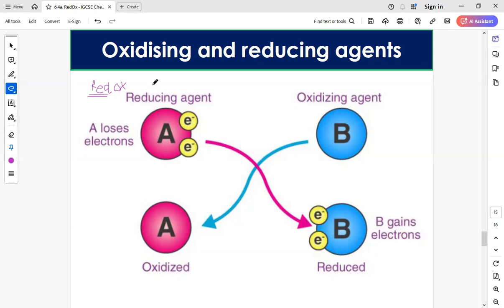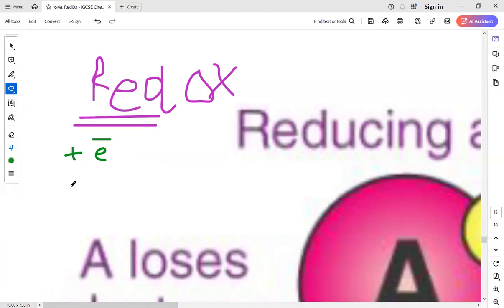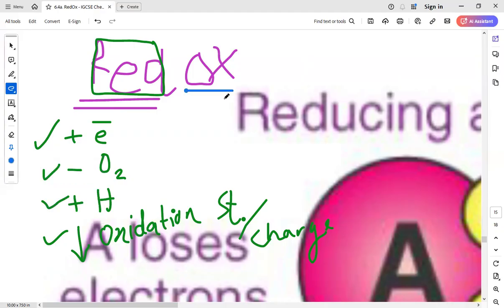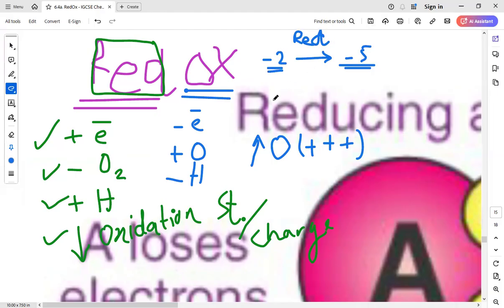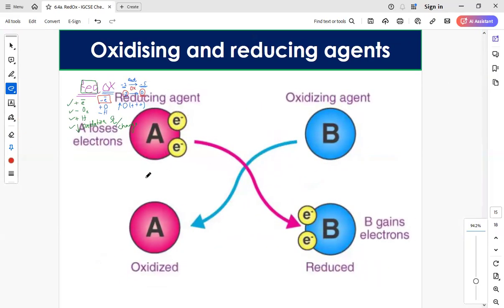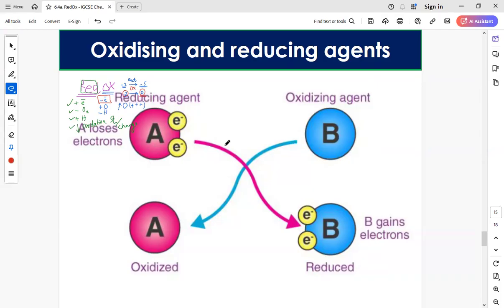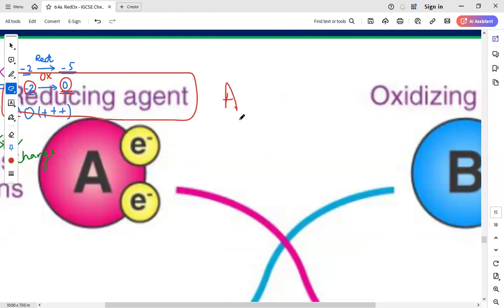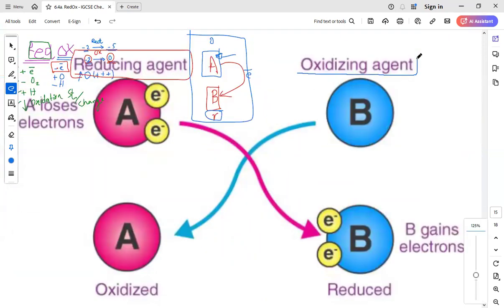Redox Reactions (Introduction; Supplement) | IGCSE Chemistry (0620)